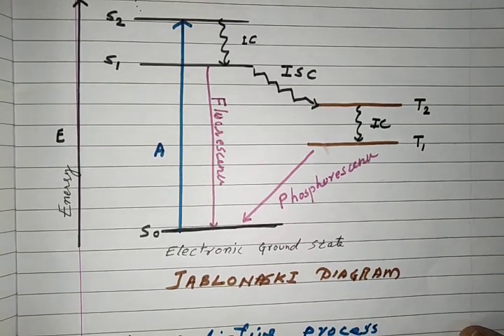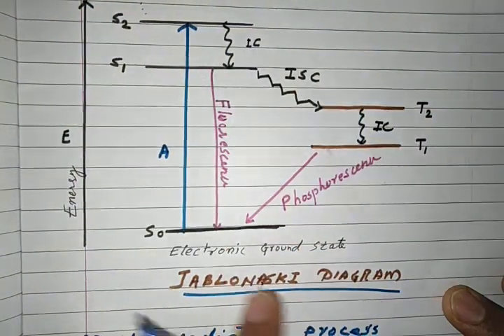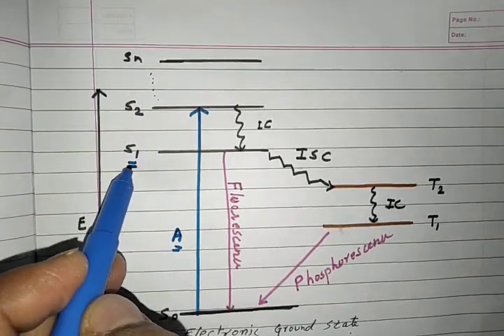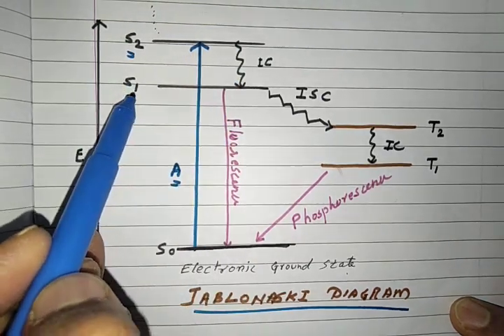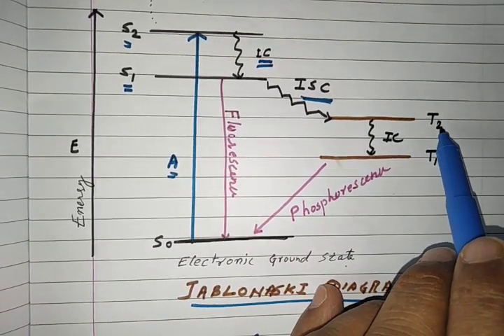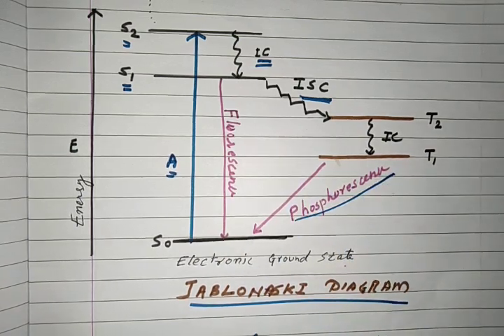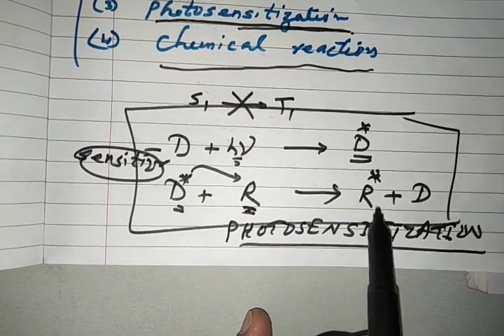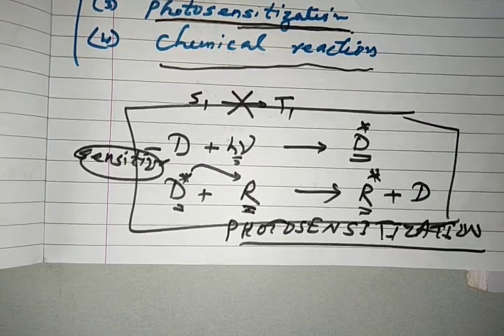Photochemistry Part 2 : What is Photosensitization?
This video contain four important processes which take place in any ye photo chemical reaction which are
(1 ) Non radioactive process:
which involves internal conversion and intersystem crossing
(2) Radiative process: which are fluorescence and phosphorescence
(3) Photosensitization and
(4) chemical reaction.

# Dr.  Faazil Shaikh
# Poona college Pune